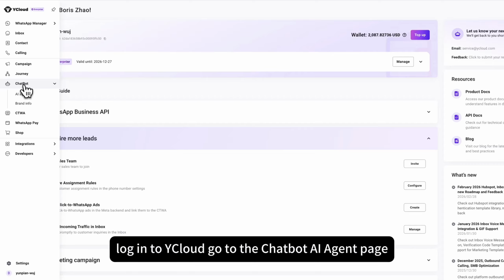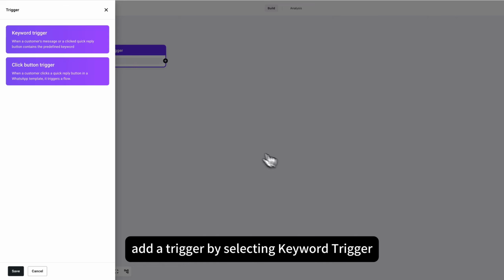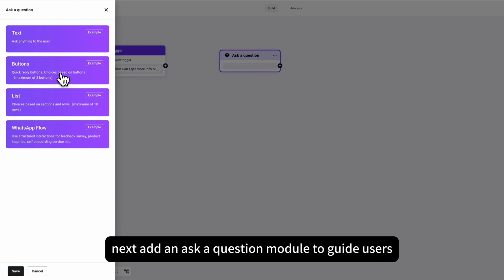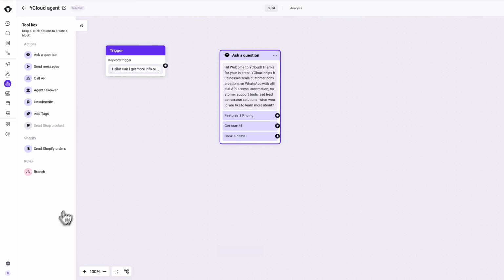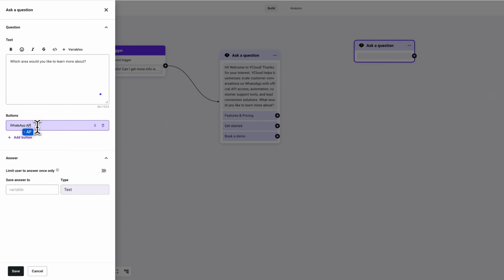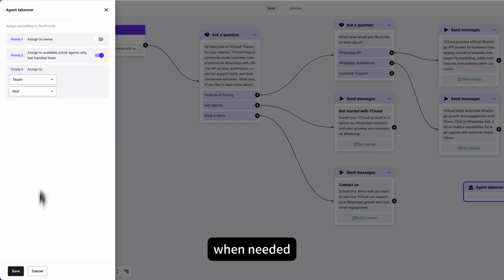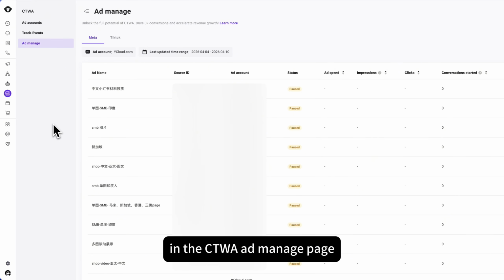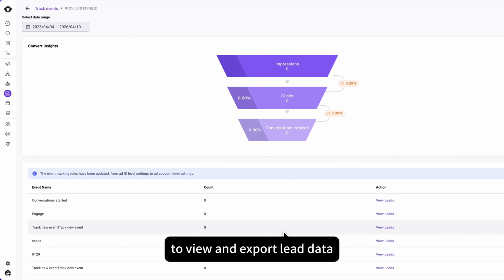How to Convert Click to WhatsApp Ads (CTWA) Leads | YCloud Tutorial Part 2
In this video, we continue our CTWA (Click to WhatsApp Ads) tutorial series and focus on what happens after users click your ads.

Learn how to handle incoming WhatsApp leads, automate conversations, and track performance to improve conversions.

🚀 What You’ll Learn:
· How to handle CTWA leads in WhatsApp
· How to use chatbot automation for first response
· How to manage conversations in WhatsApp Inbox
· How to track CTWA ad performance and conversions
· How to turn clicks into real sales

💡 Key Topics Covered:
· Chatbot flow setup for CTWA traffic
· Lead handling strategies (bot + human collaboration)
· Inbox management and tagging
· CTWA Ads analytics and event tracking
· Lead export and performance optimization

🎯 Perfect For:
· Businesses running Click to WhatsApp Ads
· Marketing teams looking to improve lead conversion
· Anyone using WhatsApp for sales and customer engagement

By combining automation, inbox management, and analytics, you can turn CTWA traffic into measurable business results.
🔗 Try YCloud for free:
⏱️ Timestamps:

00:00 Handling CTWA Leads
00:45 Chatbot Setup
02:24 Inbox Management
02:43 CTWA Analytics Overview
03:10 Wrap-up